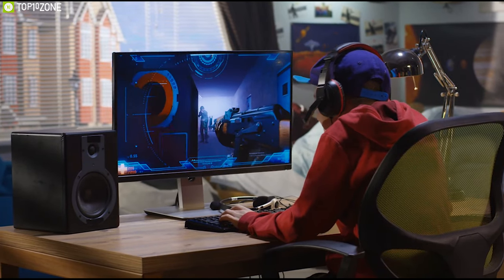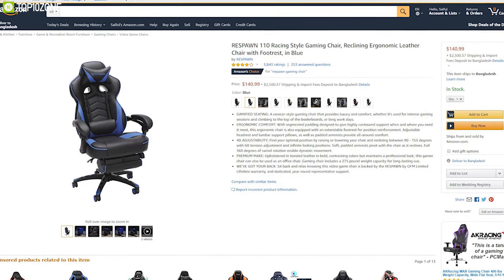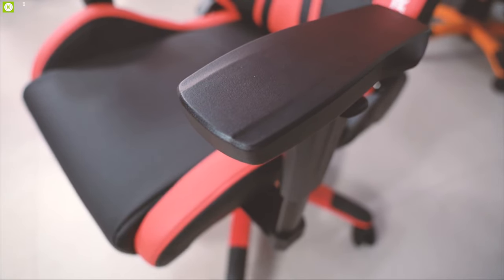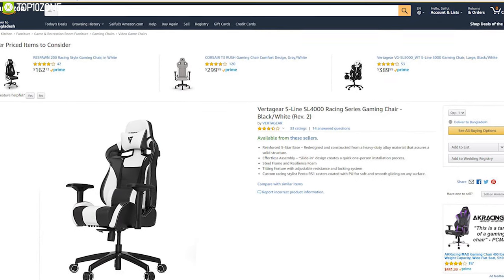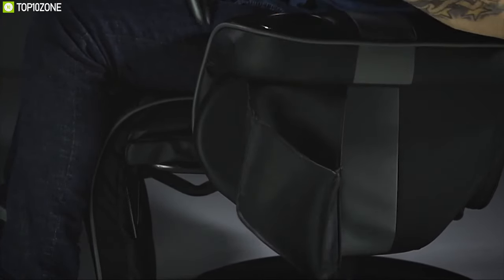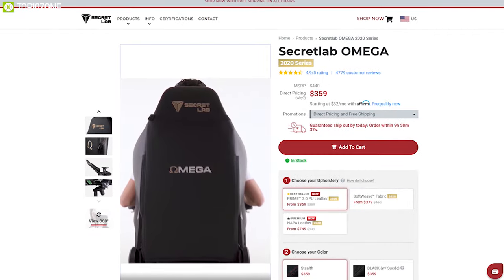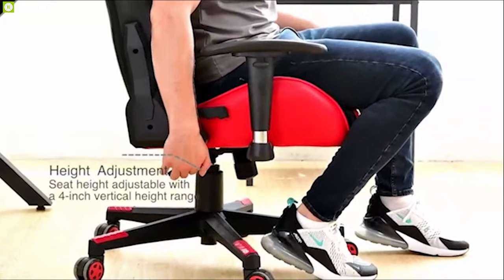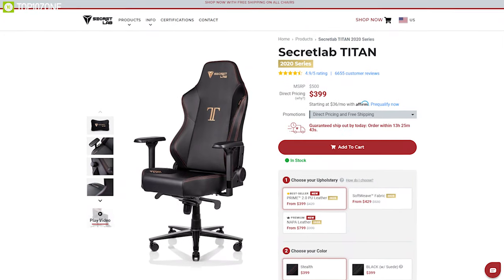Top 10 Most Comfortable Gaming Chairs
Top 10 Most Comfortable Gaming Chairs that are ergonomically designed to offer maximum comfort and specifically designed to meet the requirements of hardcore gamer.

1. Secretlab Titan 2020 Series 11:21

2. GTRACING Gaming Chair 10:21

3. Nitro Concepts S300 Office Gaming Chair 08:59

4. Secretlab OMEGA 2020 Series 07:45

5. RESPAWN-900 Racing Style Gaming Chair 06:35

6. Noblechairs Epic Gaming Chair 05:28

7. Vertagear S-Line SL4000 Gaming Chair 04:29

8. AKRacing AK BK/RD Core Series EX Gaming Chair 03:16

9. Corsair T3 Rush 02:04

10. RESPAWN 110 Racing Style Gaming Chair 00:42